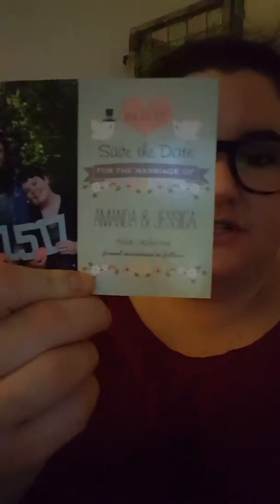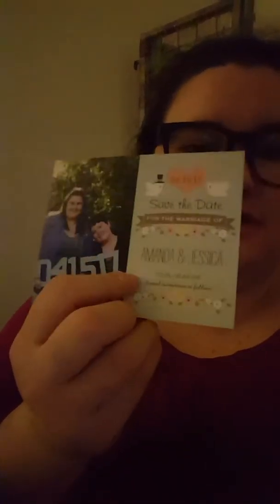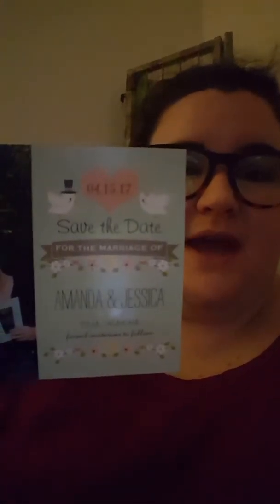Wedding Stationary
A little walk through in creating our wedding invitations as well as tips and tricks.